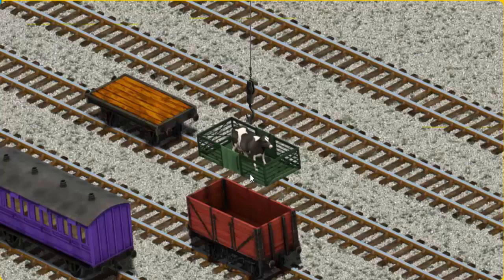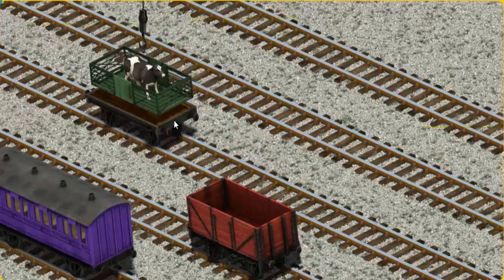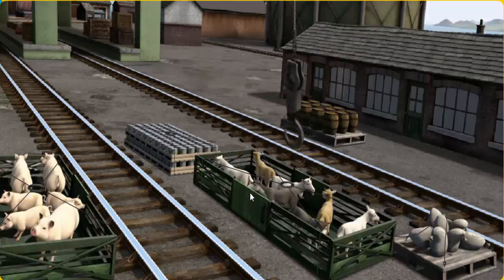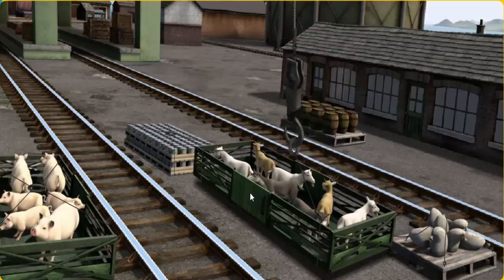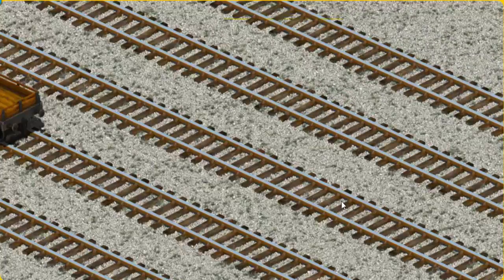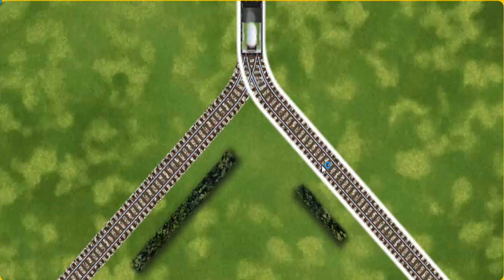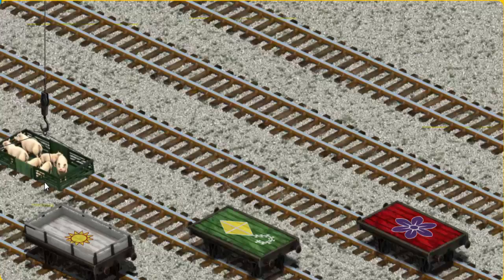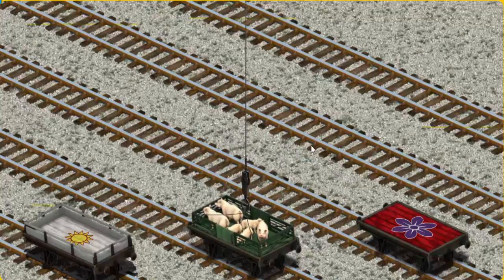Thomas and Friends Games for Kids - Thomas Train Children Game